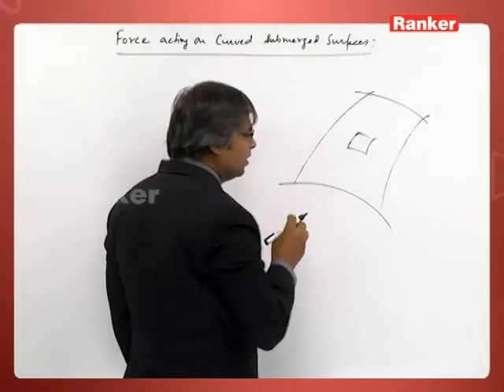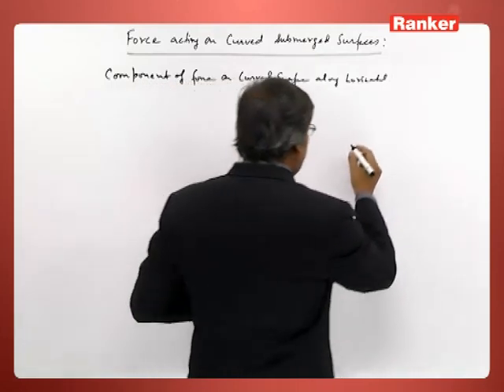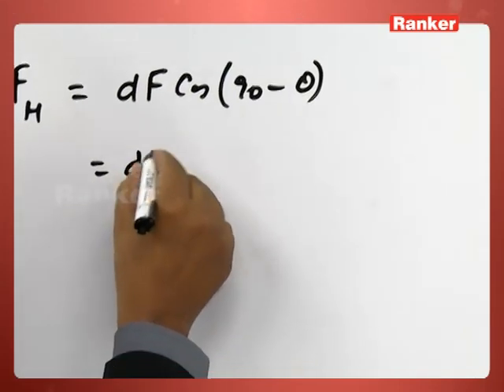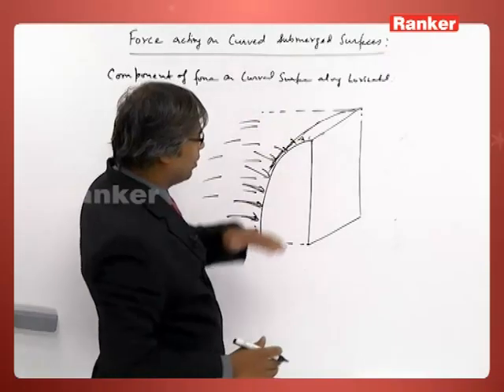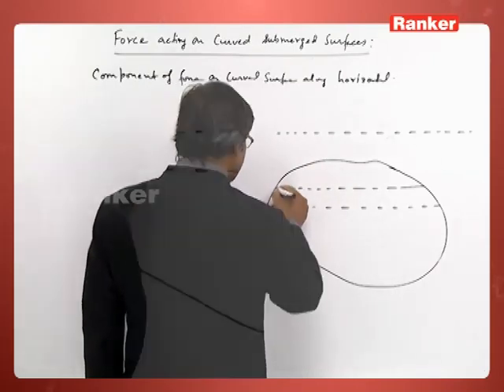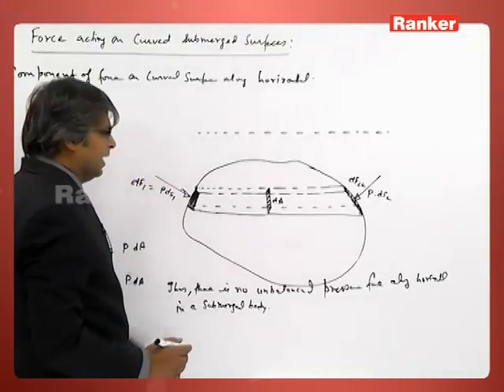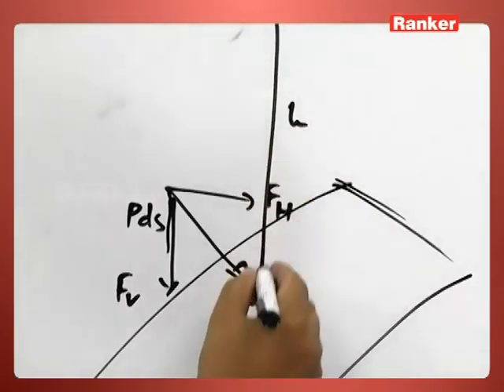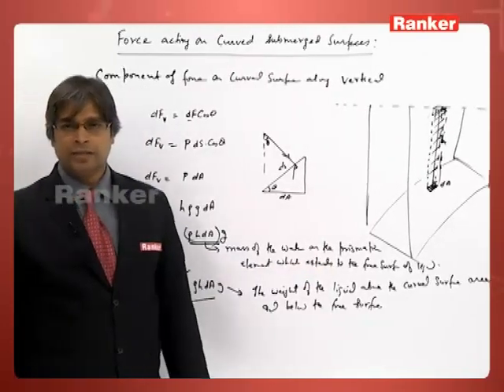Fluid Statics, physics by Manoj Pandey sir |HYDROSTATIC FORCE ON CURVED SURFACE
In this video Fluid Statics (HYDROSTATIC FORCE ON CURVED SURFACE) related to physics is explained by Manoj Pandey sir which are best videos for the preparation.

Rankers Learning
Street No:12, Himayath Nagar,
Hyderabad - 500029